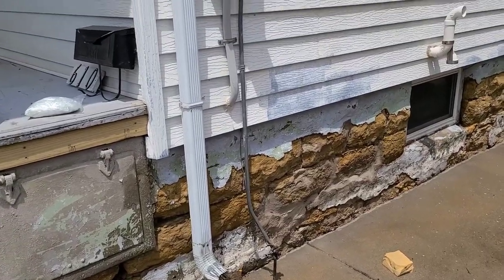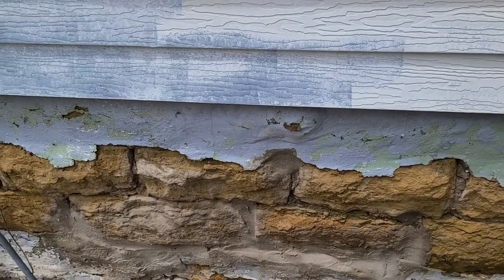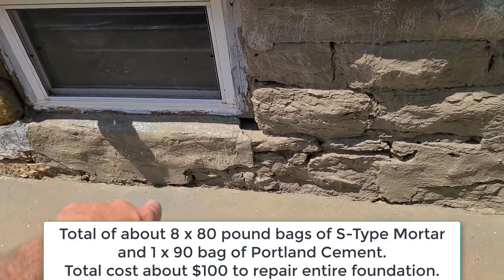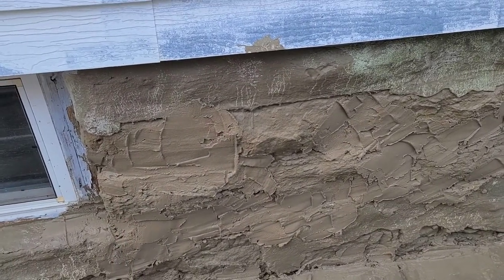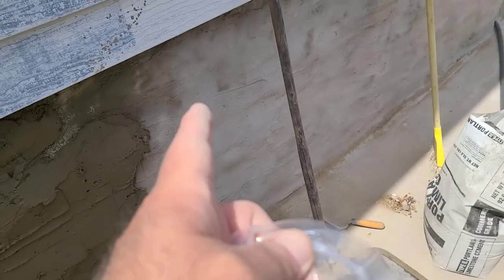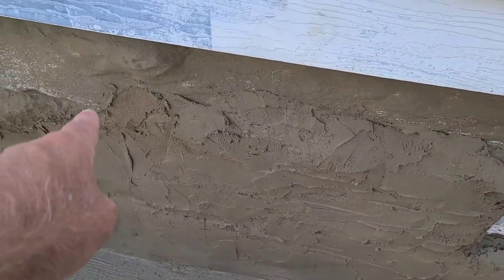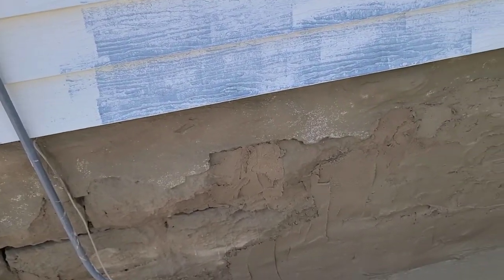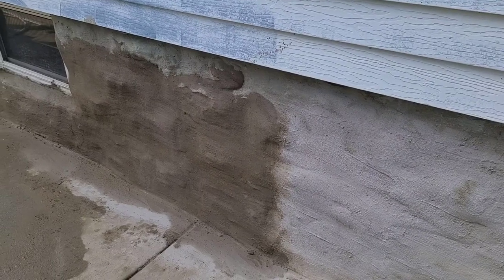Do It Yourself Foundation Repair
After a few estimates to repair the foundation on a house we are rehabbing, I decided to do it myself. The only reason I did not want to do it myself is basically due to time and getting older. So by doing it over a week or so, I was able to get it done.

Over the years we have had rental property and I have done masonry work off and one on my own properties. Some of the work has lasted over 30 years so although I am not an expert and I perhaps am not doing this by the book, it seems to last. For the past few years I have started applying a 'Portland Paint' to prep the area I'm putting mortar after watching several videos by Mike Haduck @MikeHaduck I like his old school style of getting things done and making it last.
This video is not a 'how to' video so much as it is one that shows you can do things yourself with a little practice. Not to mention you save a ton of money. Also the satisfaction of repairing something yourself. For more videos on how to do some of these things check out the YouTube channel of Mike Haduck.